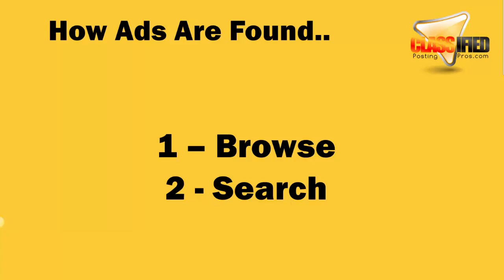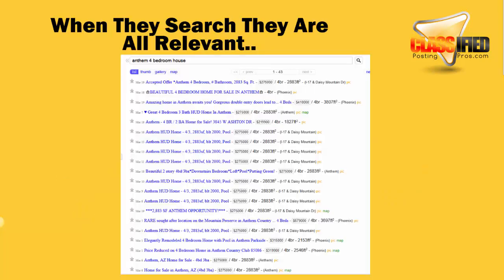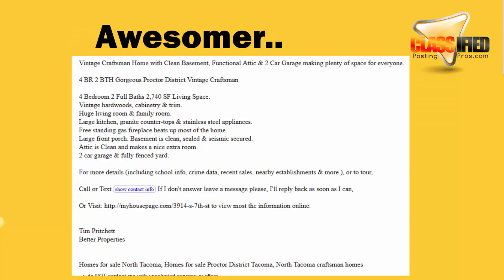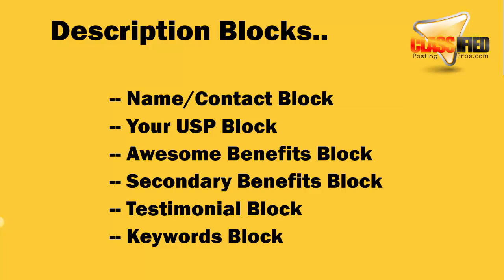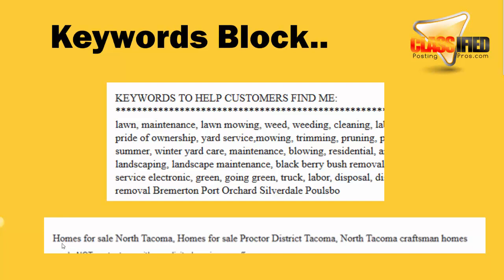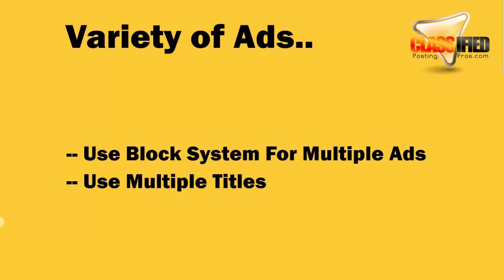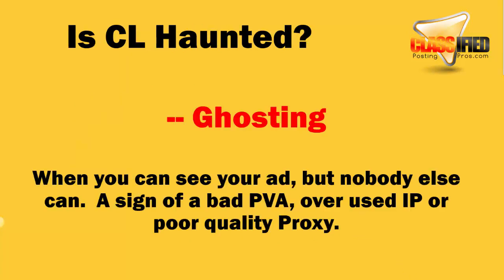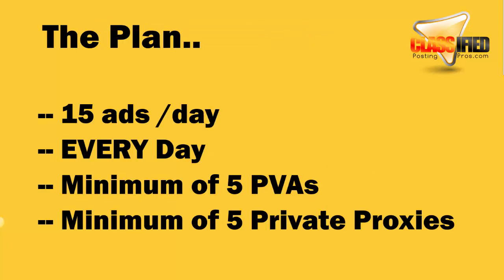Writing Effective Craigslist Ads For Real Estate CRAIGSLIST Bob & Paul 23march2015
How To Write Effective Real Estate Adverts